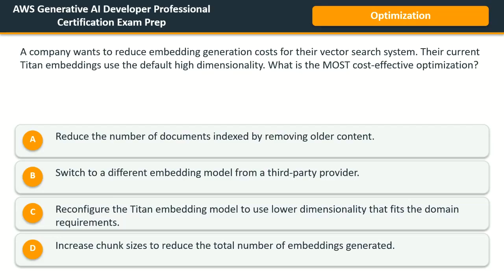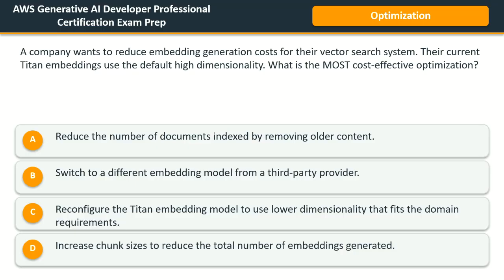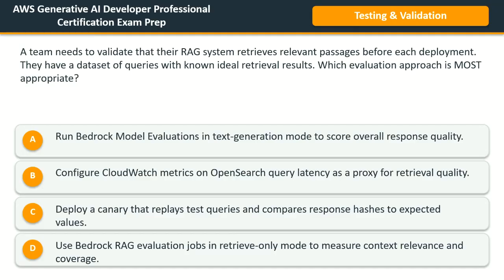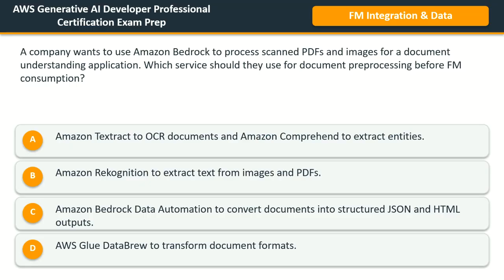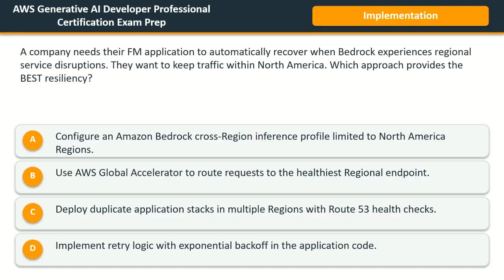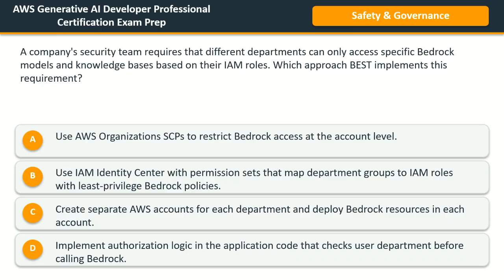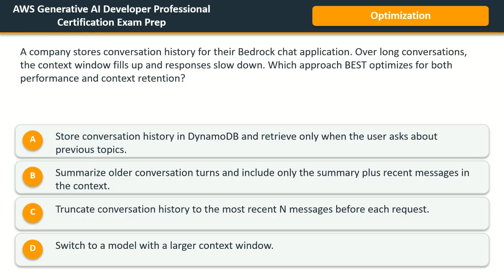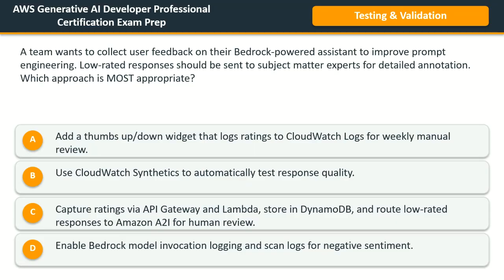Set III – AWS GenAI Developer Professional Exam Practice Questions AIP C01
This video covers Set III practice questions for the AWS Certified Generative AI Developer – Professional (AIP-C01) exam.

We examine exam-style scenarios focused on cost optimization, evaluation strategy, resiliency, and access control for production-grade generative AI systems on AWS.

Topics covered include:
  • Configuring Amazon Titan embeddings with lower dimensionality to reduce vector storage and retrieval costs
  • Applying retrieval-only evaluation techniques to validate and tune RAG (Retrieval-Augmented Generation) systems
  • Implementing effective document preprocessing pipelines using Amazon Bedrock Data Automation
  • Designing for regional resiliency and continuity during managed service disruptions
  • Enforcing department-level access control using IAM Identity Center for enterprise GenAI platforms

Each question is analyzed from an AWS exam and architectural best-practices perspective, emphasizing how to balance cost, performance, reliability, and security when building GenAI systems at scale.

This video is part of a comprehensive AWS GenAI Developer Professional Exam Prep series, designed to help you reason through real-world scenarios the way AWS expects on the exam.

📌 Exam: AWS Certified Generative AI Developer – Professional (AIP-C01)
📌 Format: Practice Questions + Explanations